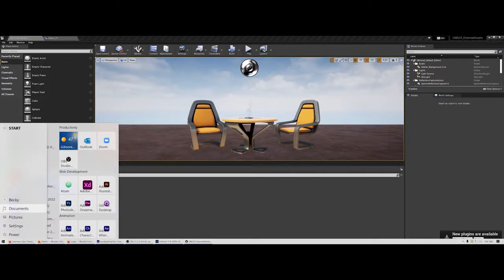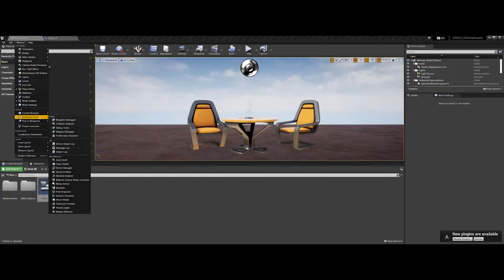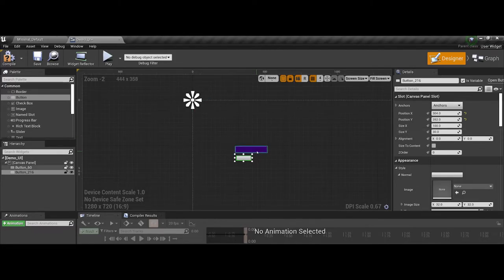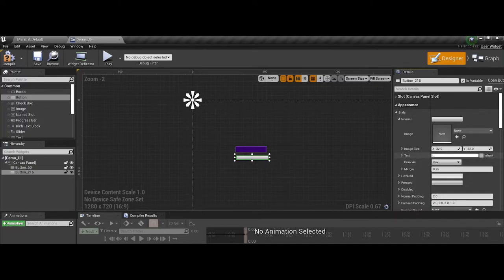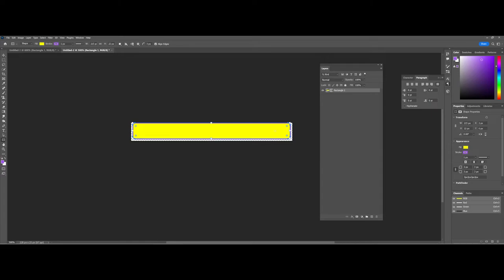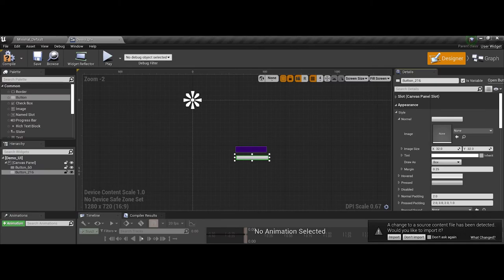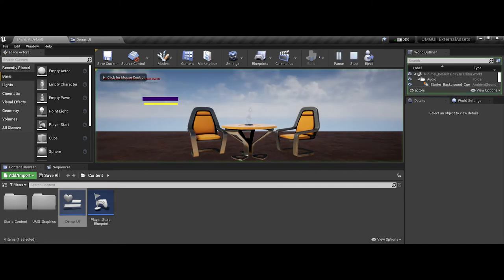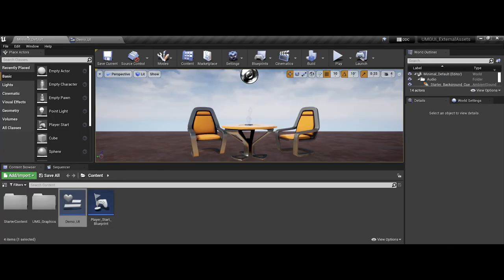UMG UI - Using personal Assets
Overview video demonstrating how to work with external graphical elements and using them with the UMG UI in Unreal Engine.